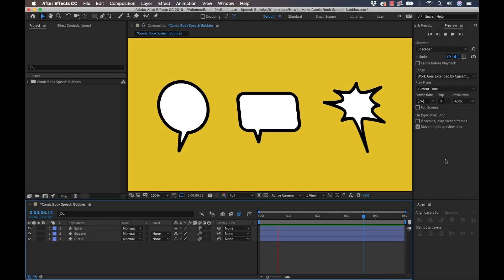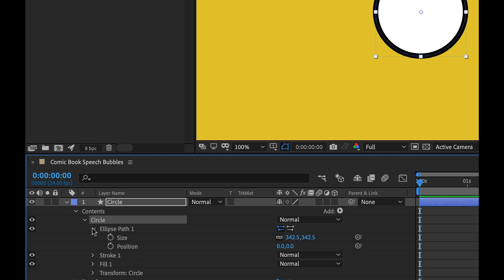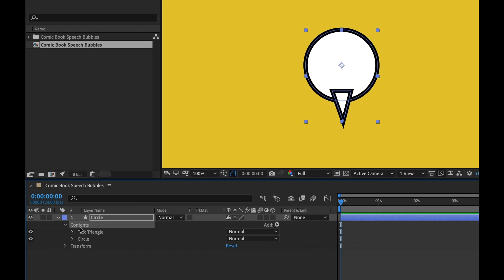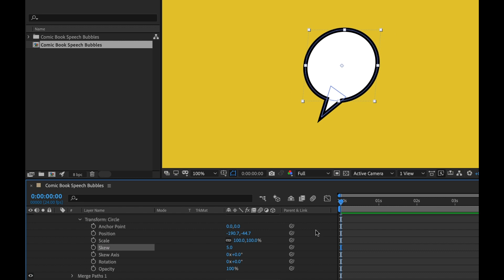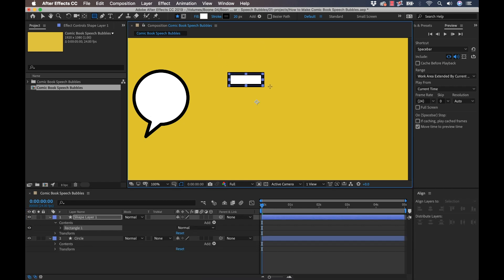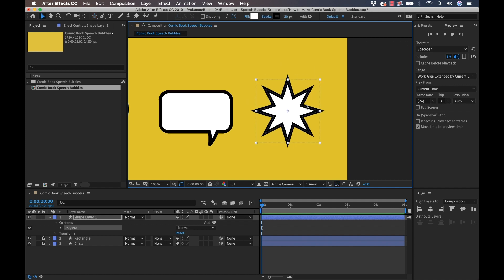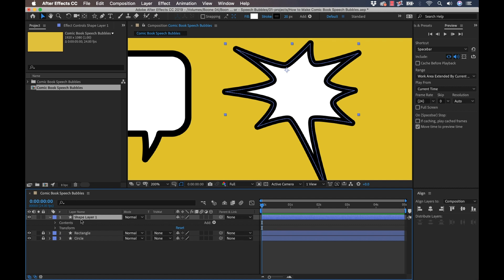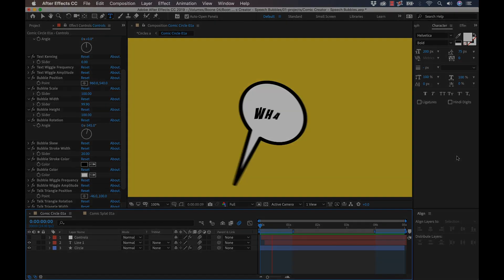How to Make Comic Speech Bubbles in Adobe After Effects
Here's how to create comic book style speech bubbles in Adobe After Effects.

*CURRENTLY UNAVAILABLE

Buy the professional Comic Creator - Speech Bubbles project here—
*CURRENTLY UNAVAILABLE